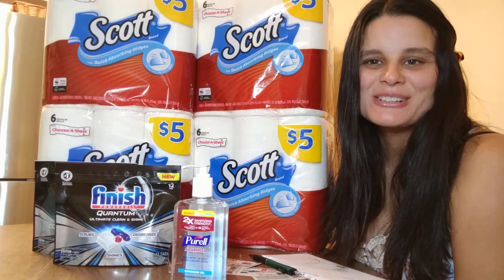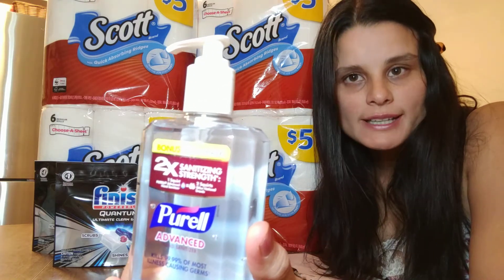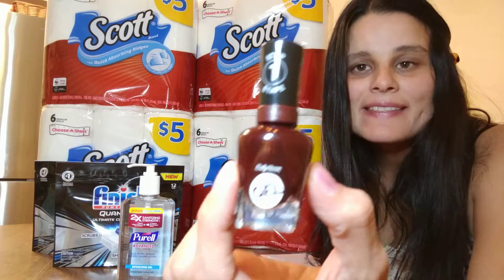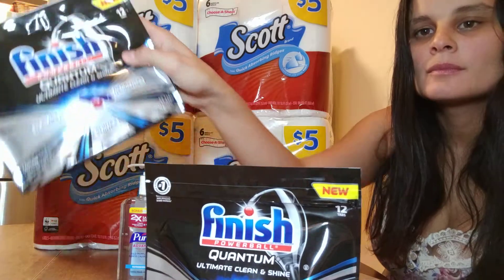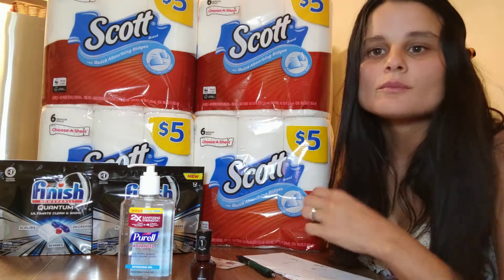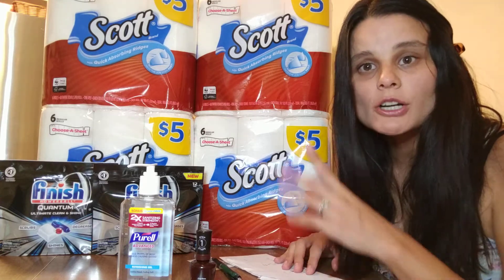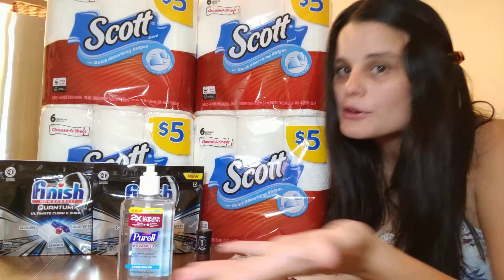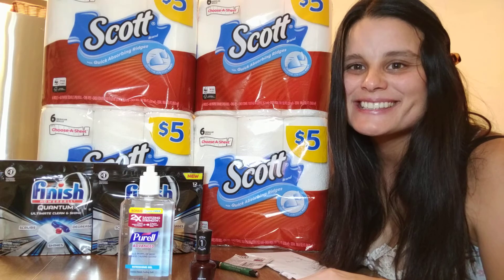WALGREENS HAUL 8/12 - 8/18 | $.49 Dishwasher Pods!!!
Save a ton of money! 💰🔖

📬 Write to me! I love getting mail!
 960 Westhampton Rd.